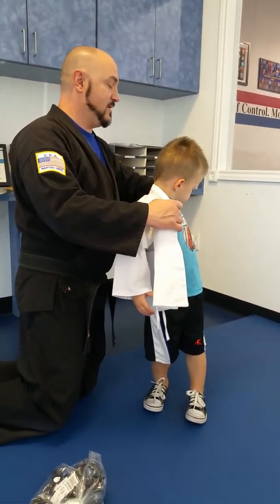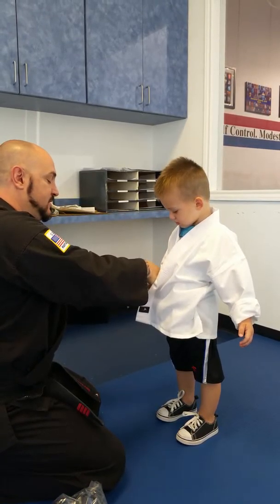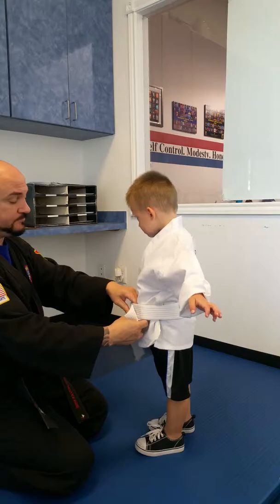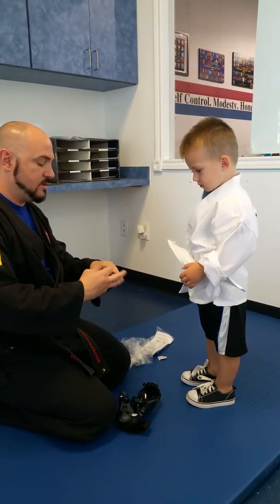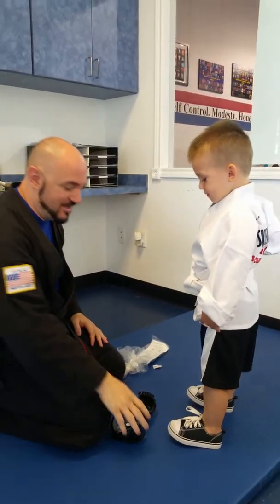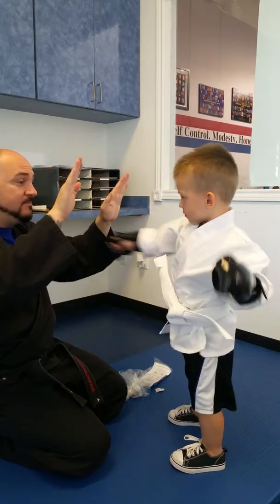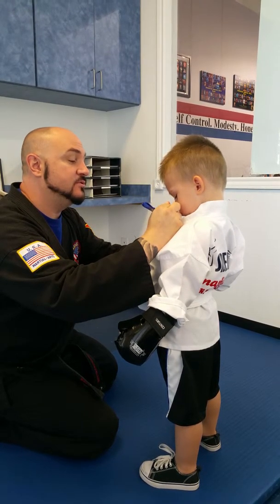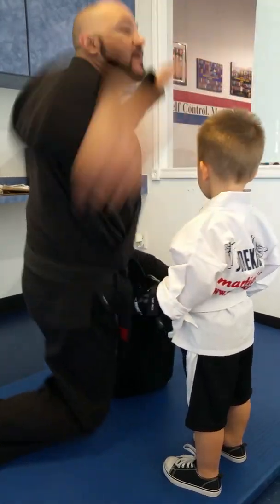First karate class, first uniform, first belt.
Daniels first karate class.